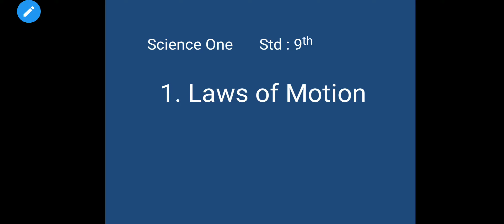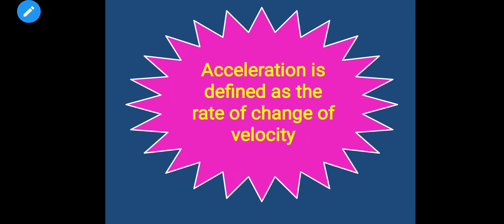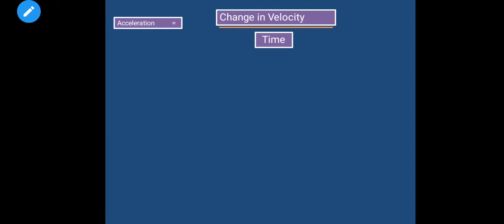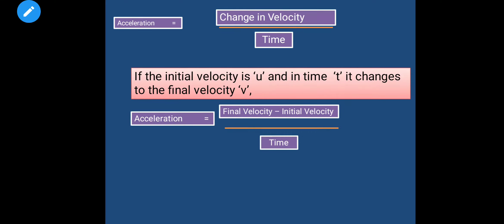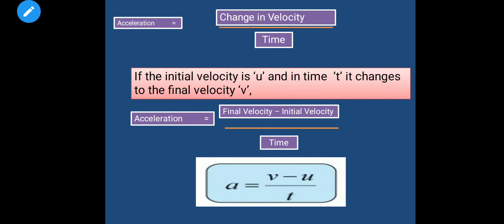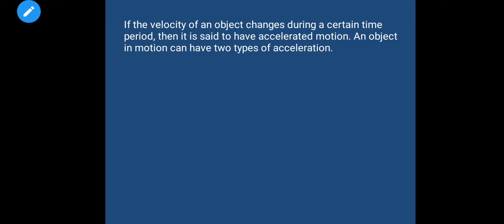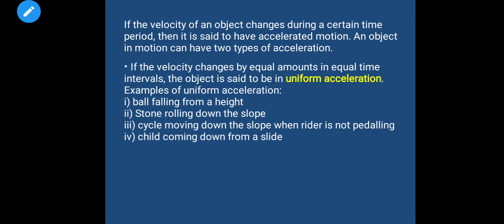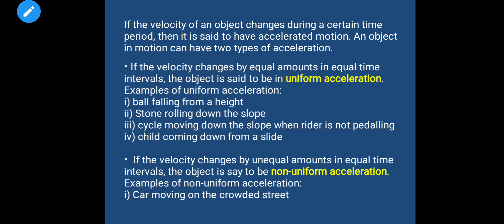1. Laws of motion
science one STD IX lesson no 1 Laws of motion video no 8 Unit- Acceleration part 3 SSC board